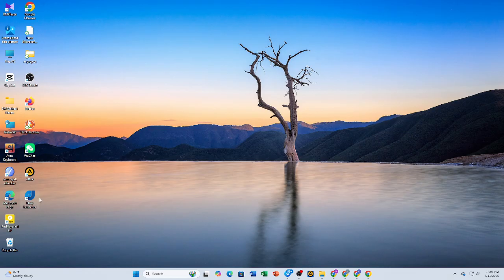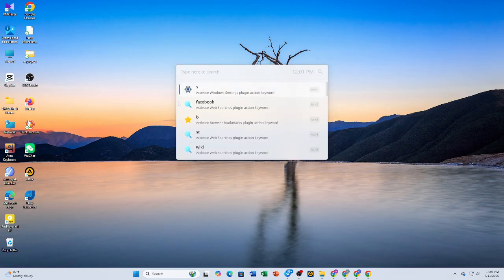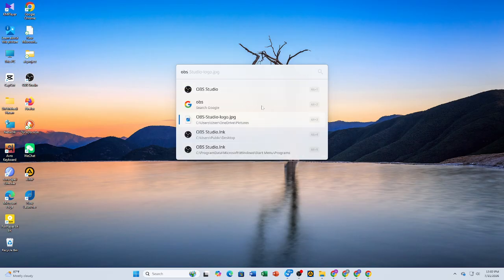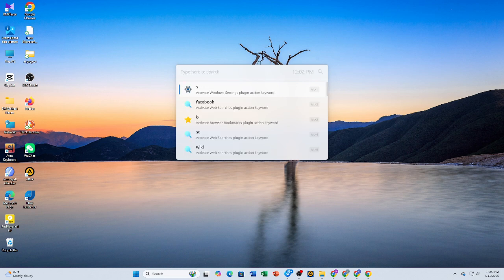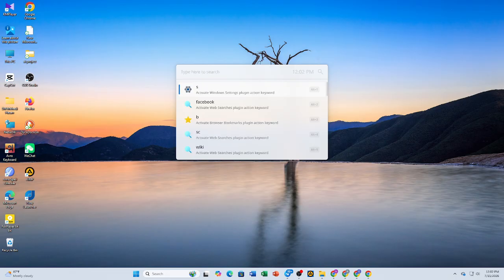How to Search Apps with Flow Launcher Full Guide 2026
Search apps with Flow Launcher using this complete 2026 guide. Learn how to quickly find installed applications, launch programs with keyboard shortcuts, customize search behavior, and improve your workflow using Flow Launcher on Windows. Follow step-by-step instructions to search for apps faster and maximize your productivity in 2026.